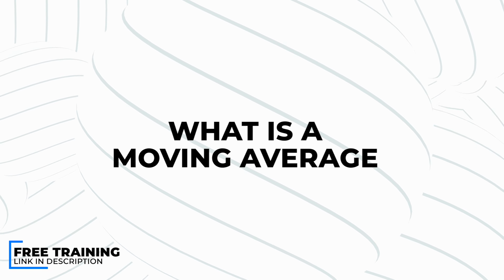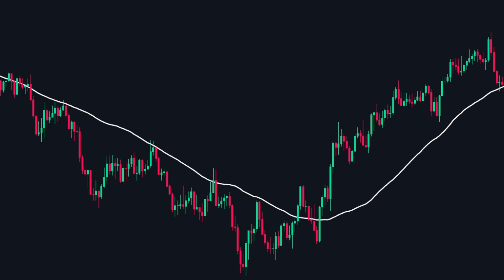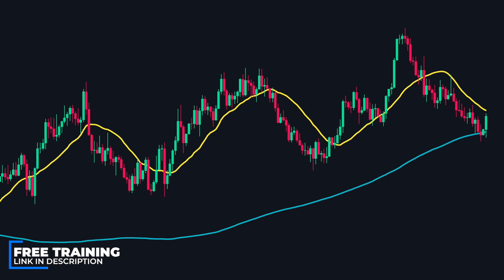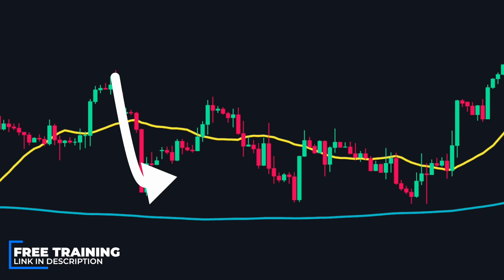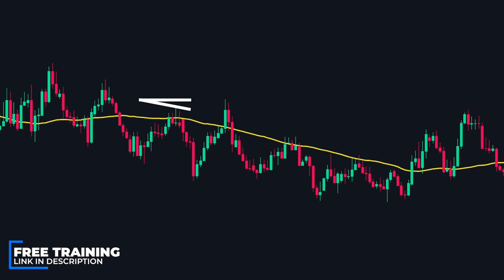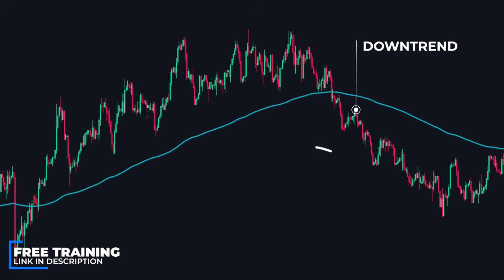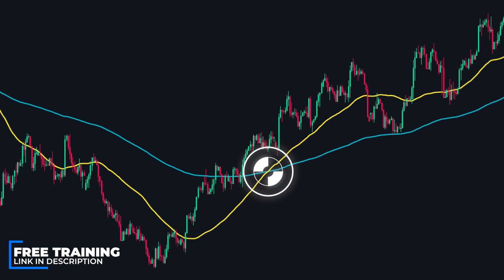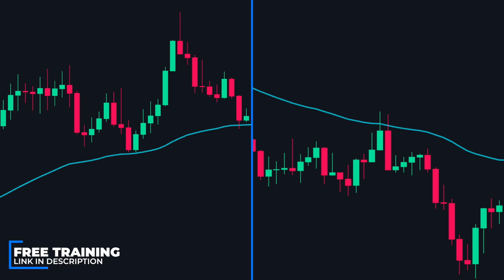Use Moving Averages Like A Pro ( 7 HACKS )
In this video we will understand how to use the moving average indicator for trading. Moving average is a simple indicator that helps in identifying trend, reversals, and support and resistance areas. We will understand how to use the moving average for each of these individual tasks.

In total we will understand six different techniques to using the moving average indicator